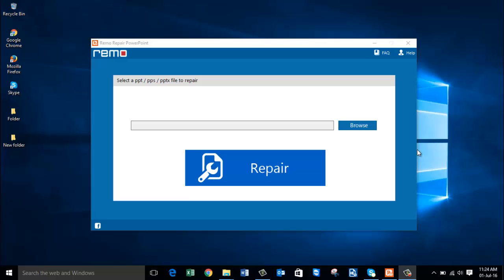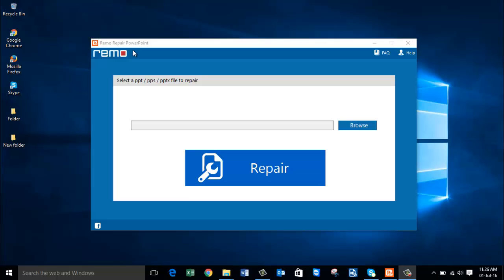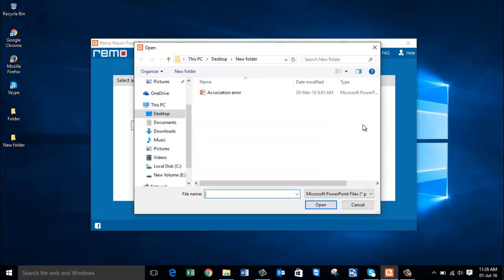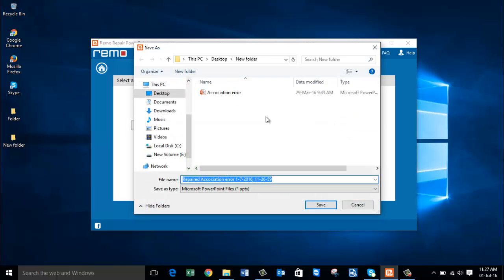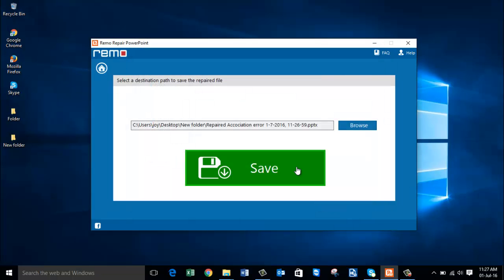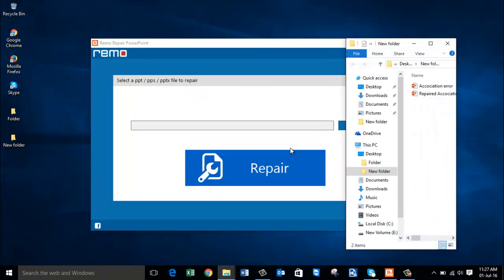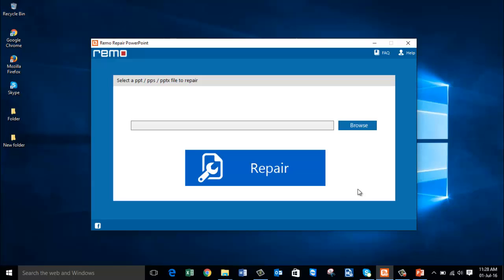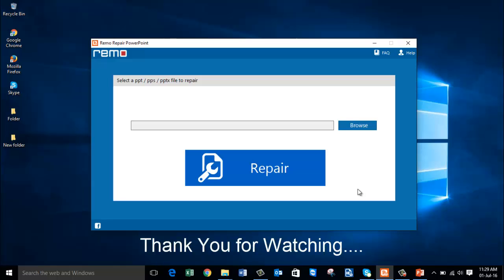How to Repair Corrupted Powerpoint File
Do you want to know how to repair corrupted powerpoint file? Get the Powerpoint repair tool from the above link and repair corrupted Powerpoint files on your computer.